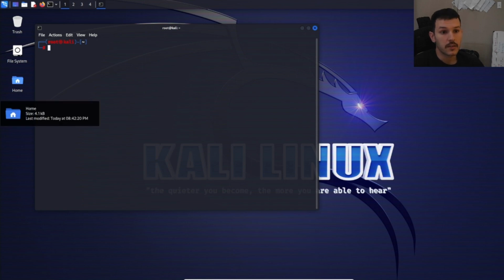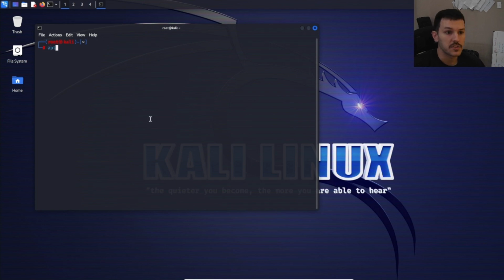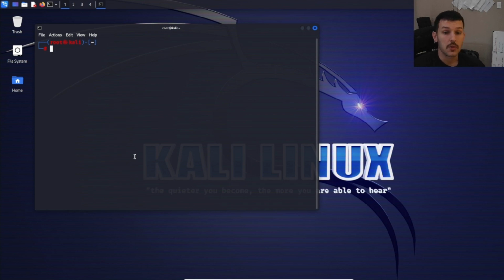Linux Basics: Practical Starter Guide Pt.1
Jumpstart your Linux journey with our 'Linux Basics: Practical Starter Guide' video. Discover the fundamentals through hands-on examples, setting the foundation for your mastery of this powerful operating system.